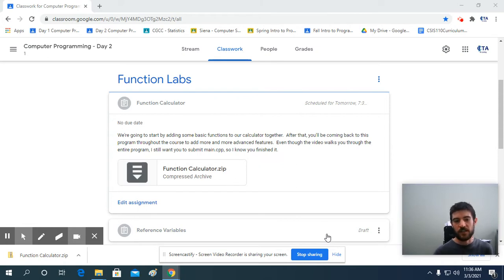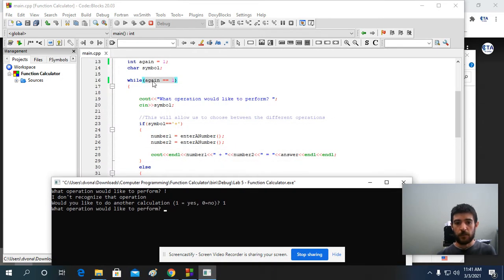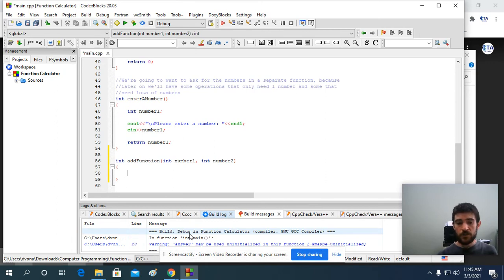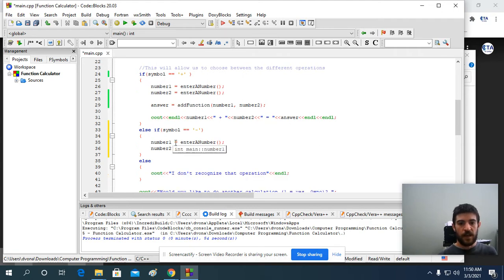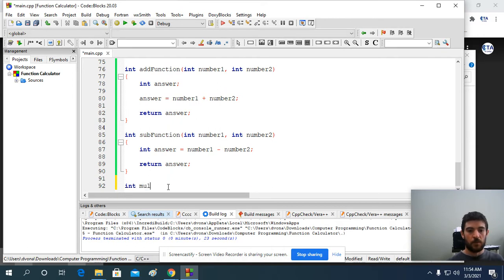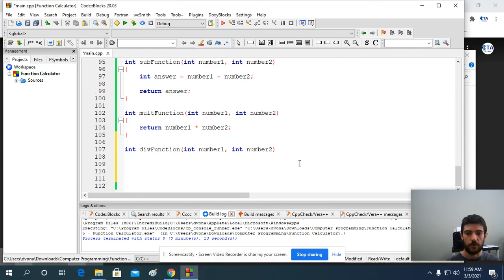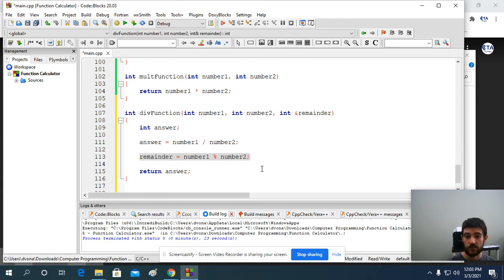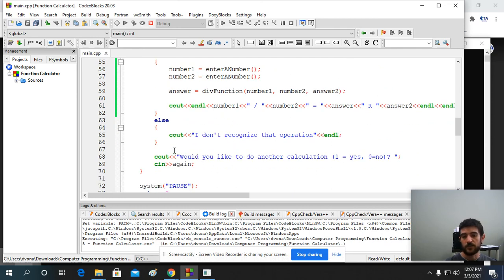Computer Programming - Function Calculator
Setting up the Function Calculator Program